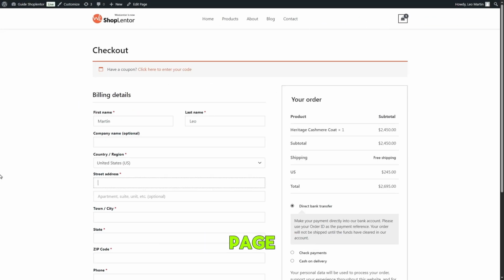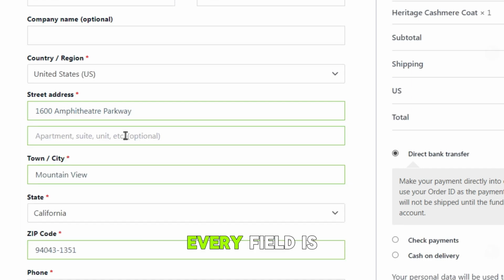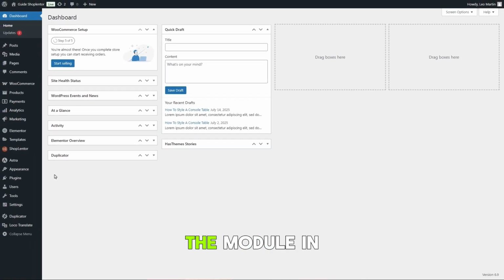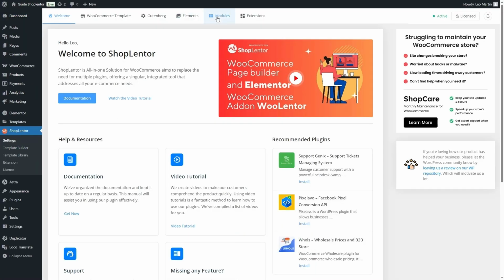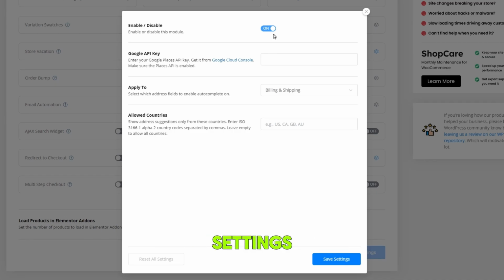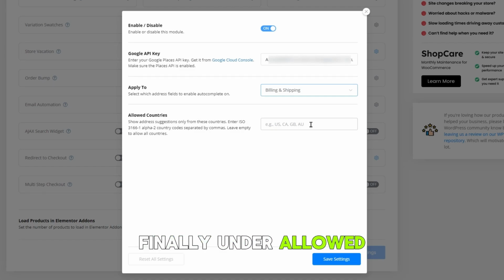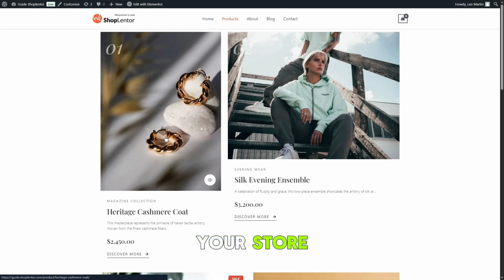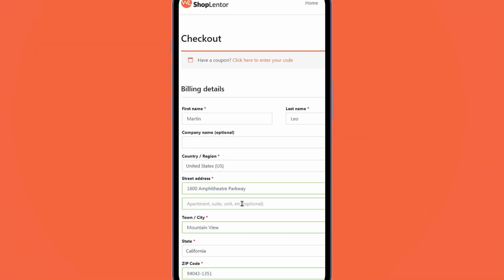Cart Abandonment Killing Sales? Fix WooCommerce Checkout with Address Autocomplete | ShopLentor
🎯Cart abandonment is one of the biggest silent killers of WooCommerce sales—especially on mobile.

🚀One of the main reasons customers leave at checkout is the frustration of typing long, error-prone addresses.
⚡In this video, we show you how to instantly fix WooCommerce checkout friction by enabling Google Address Autocomplete with ShopLentor, helping customers complete checkout faster, easier, and without mistakes.

Why It Matters / Benefits

🔥A slow or complicated checkout directly impacts your revenue. Address Autocomplete solves this by removing unnecessary friction.
Key benefits include:
● ✅Faster checkout experience, especially on mobile devices
● ✅Reduced cart abandonment caused by long address forms
● ✅Fewer shipping errors with Google-verified addresses
● ✅Improved user experience and higher conversion rates
● ✅Seamless integration with WooCommerce using ShopLentor

In this tutorial, you’ll learn:
● ✅Why address input causes checkout drop-offs in WooCommerce
● ✅How Google Address Autocomplete works on checkout pages
● ✅How to enable Address Autocomplete in ShopLentor Pro

⭐Everything is explained step by step, so you can implement it confidently—even if you’re not a developer.

“🚨 Checkout friction kills conversions fast.
What’s slowing down your WooCommerce checkout right now—address typing, mobile UX, or shipping errors?